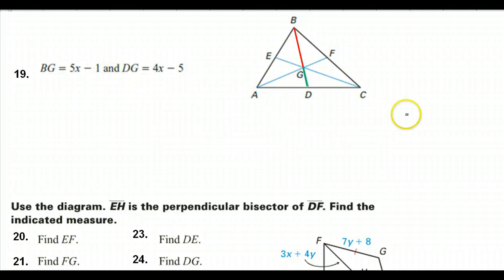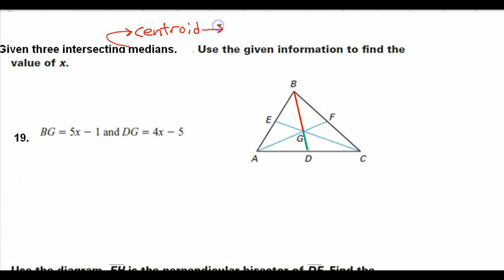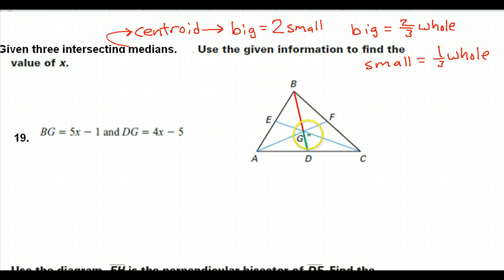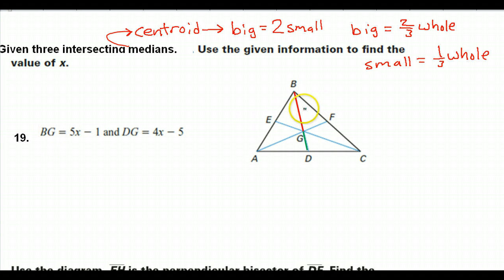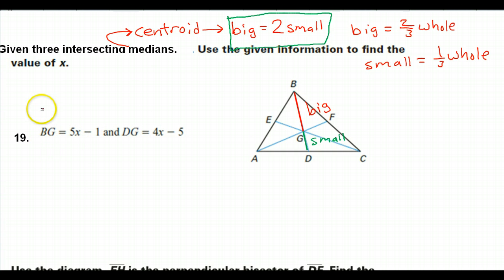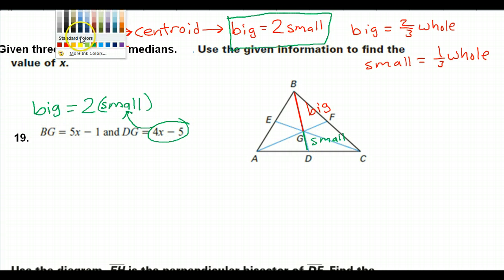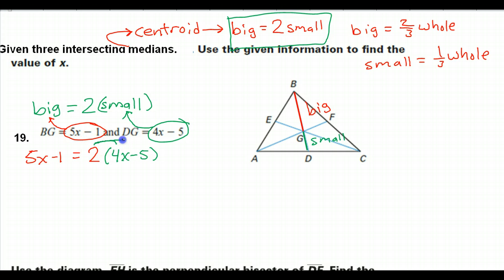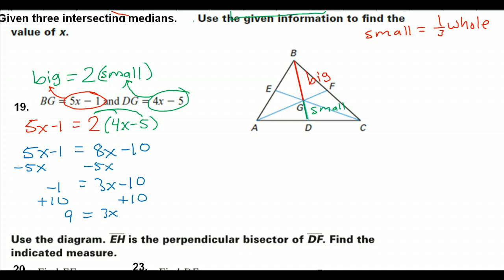Day 5 - Centroid Problem Find x